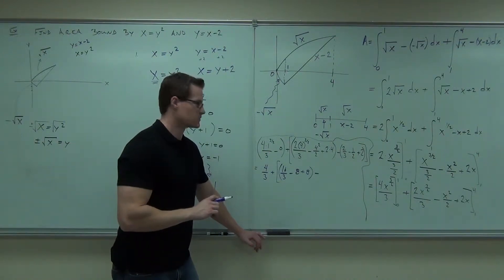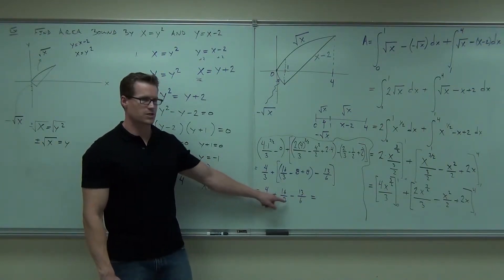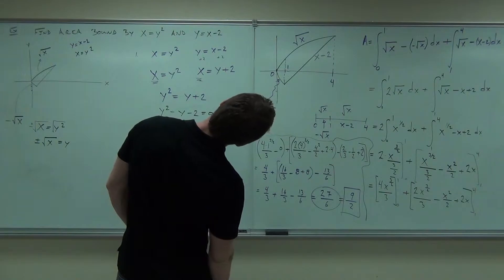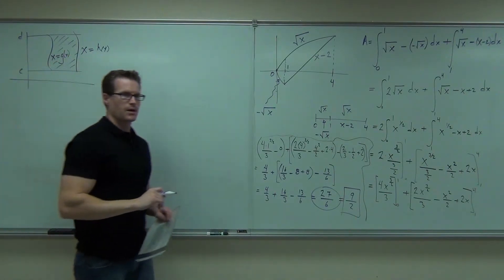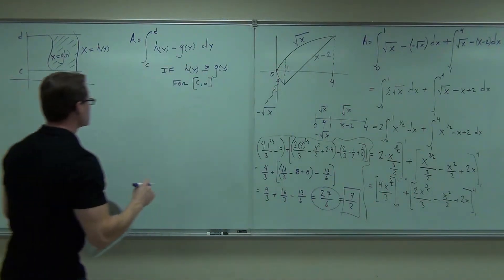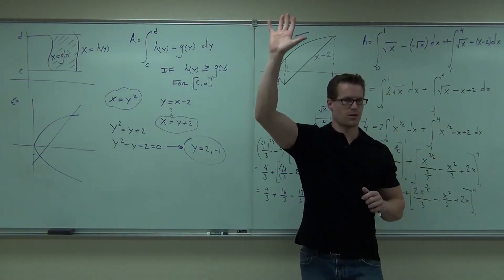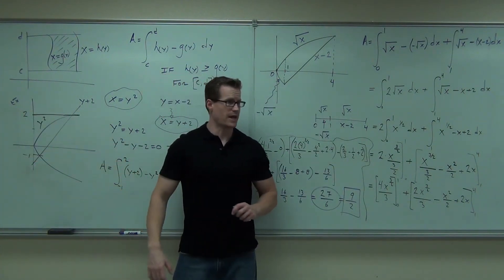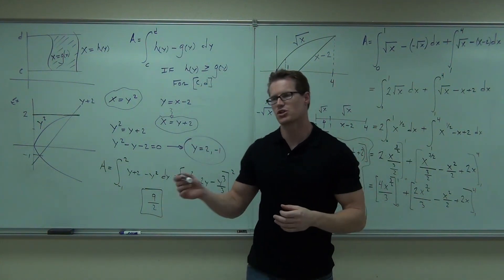Calculus 1 Lecture 5.1 Part 7